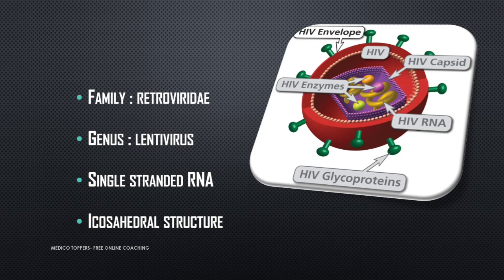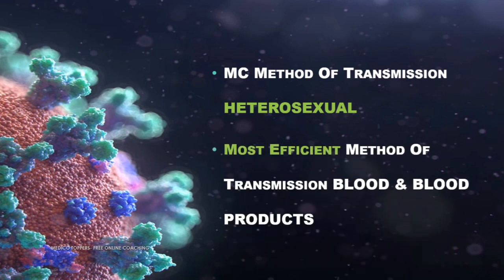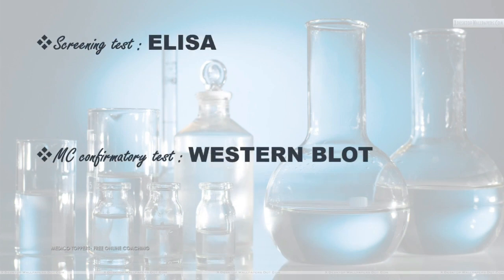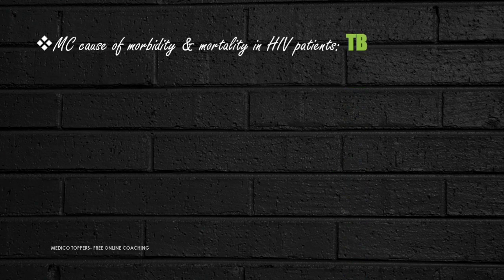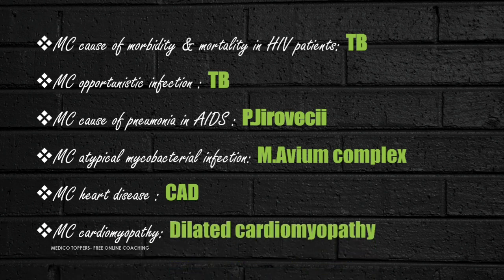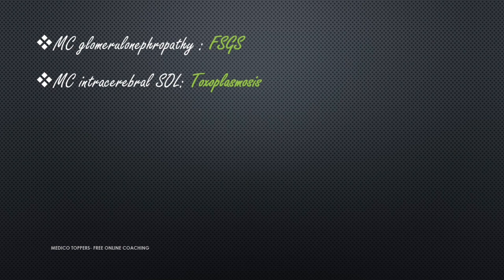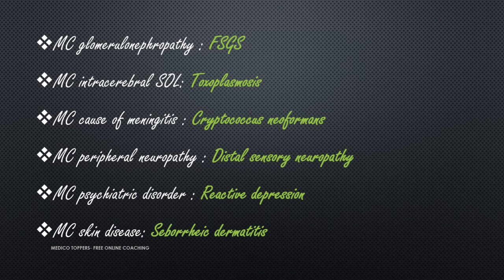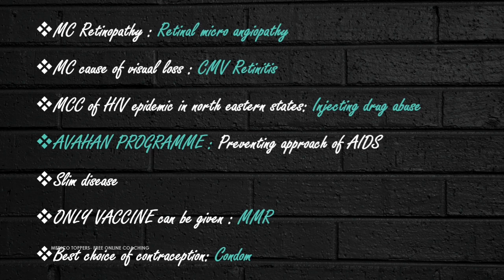Most commons in AIDS| High yielding points| NEET PG|AIAPGET| AIIMS| JIPMER| INI-CET| FMGE| USMLE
In this video we have discussed about the Most commons from AIDS
Educators: